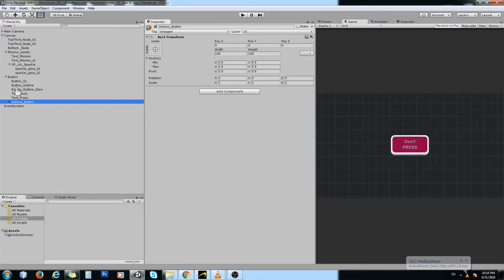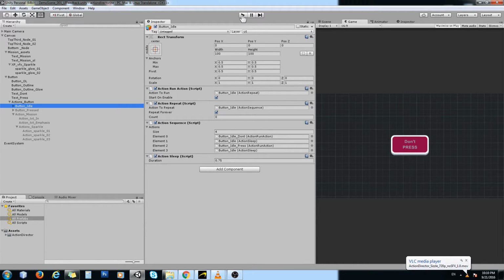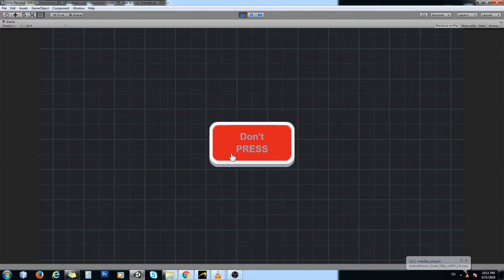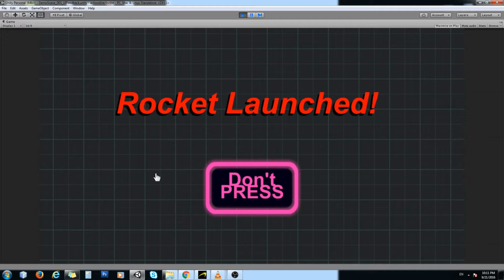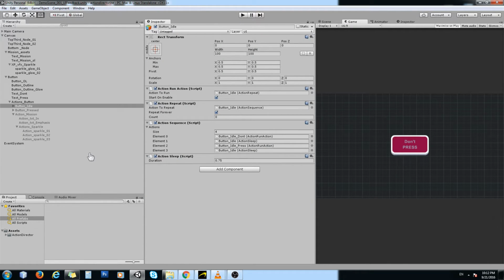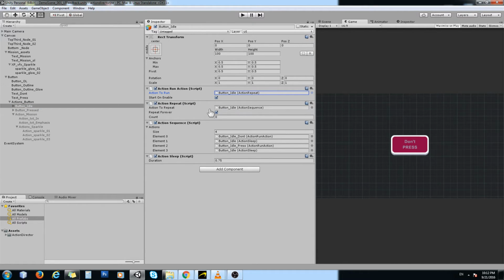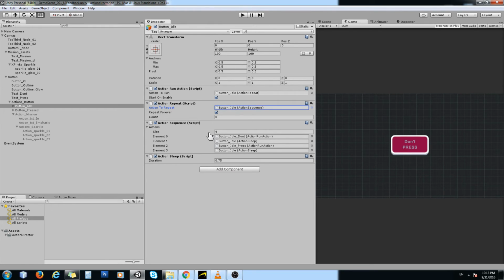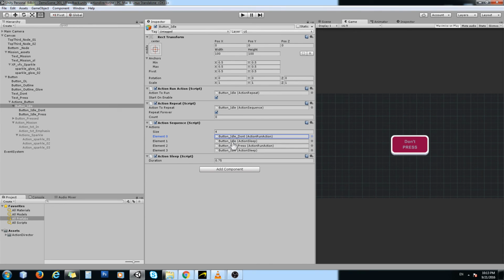Action Director Origin Story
The origin story for **Action Director**.
The Unity3D tool that allows you to create and fine tune interactive events, with speed and ease.